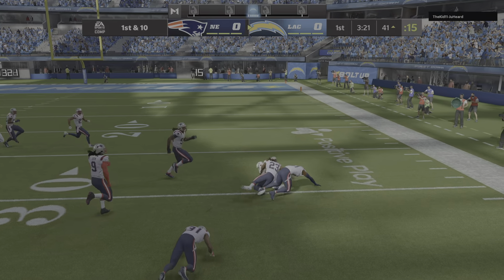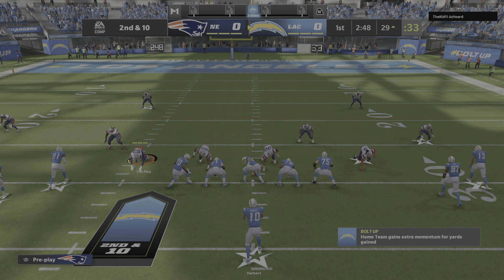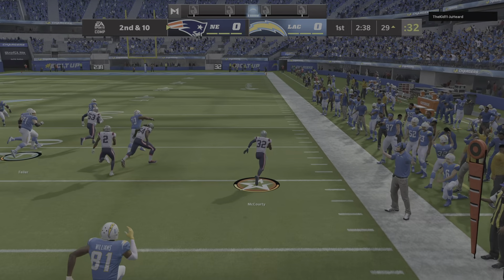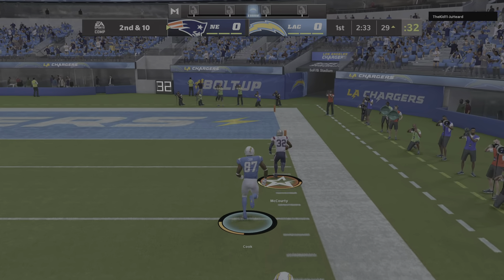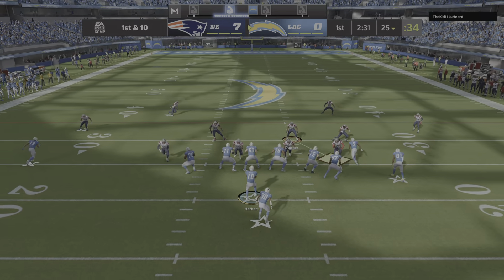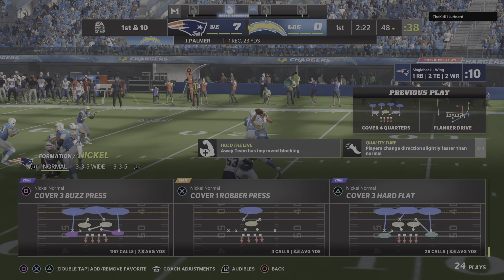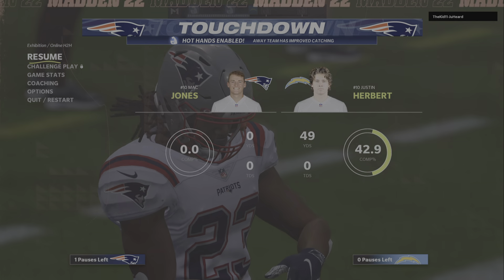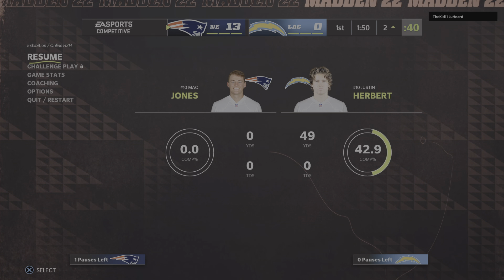Madden NFL 22_20220801131042